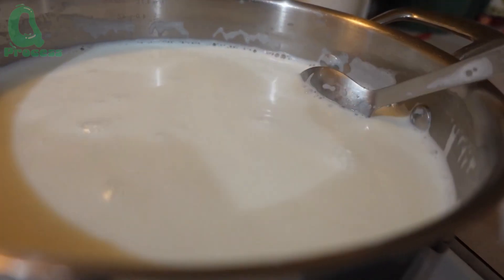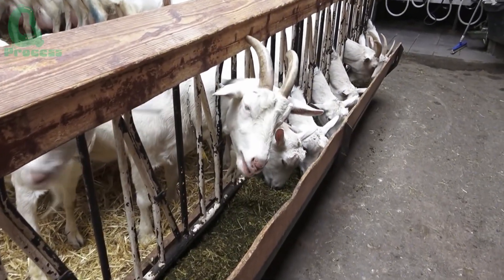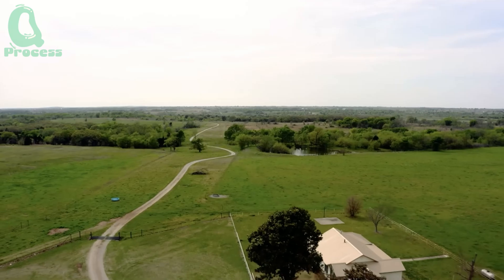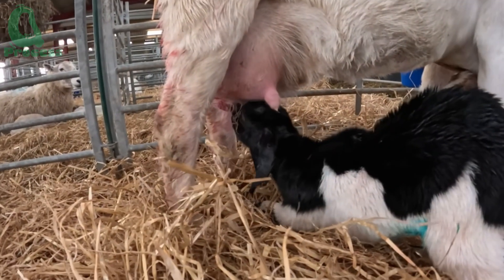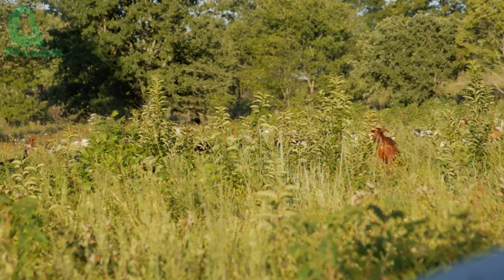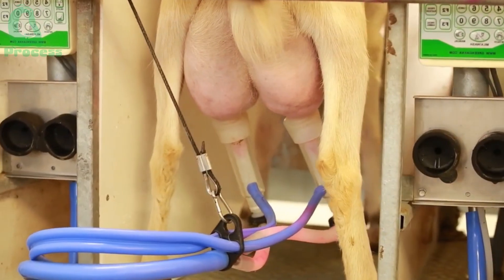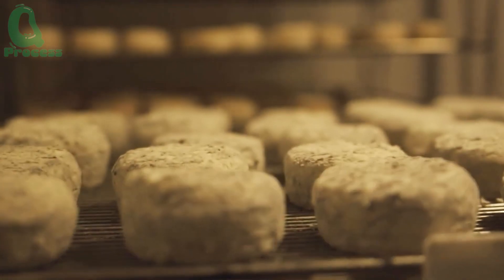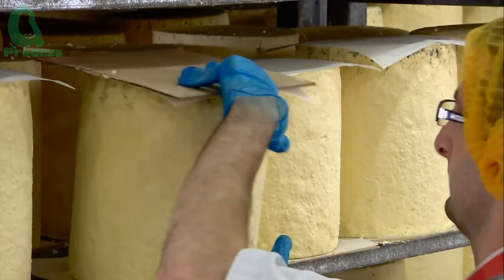Goat Milk Farming | How Farmers Raise Goats To Produce More Milk | Modern Milking Factory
Raising dairy goats isn't just about feeding them — it's a science that combines proper nutrition, careful management, and a stress-free environment. In this video, we reveal the essential steps farmers must take to boost milk yield and keep their goats healthy and productive.

0:00 Intro
00:22 Raising Goats for Milk
03:21 How to Boost Goat Milk Production
06:38 Goats Releasing Milk
09:56 Milking Technology
13:14 Goat Milk Transformed into Cheese